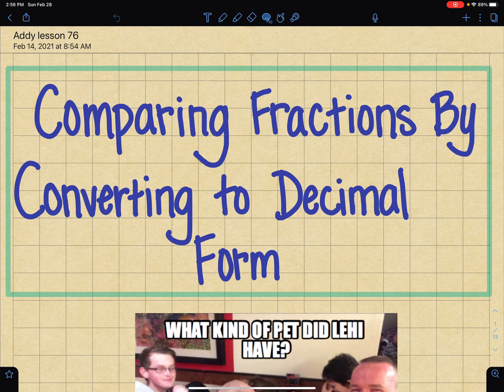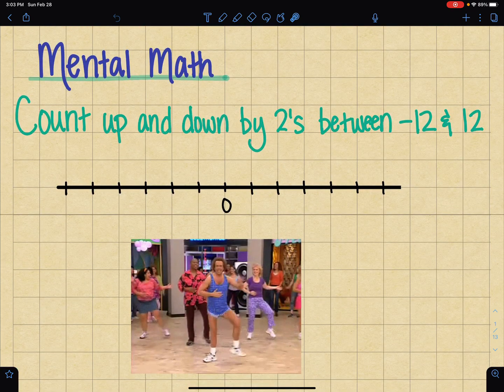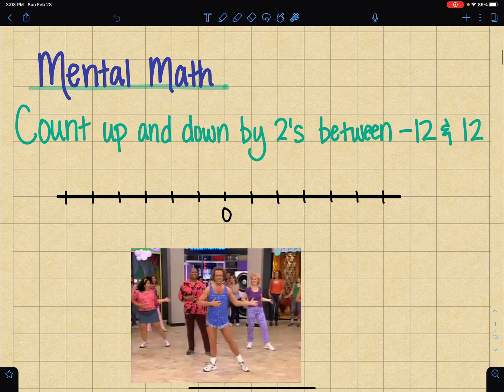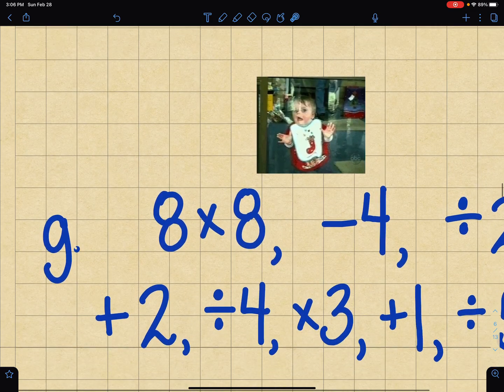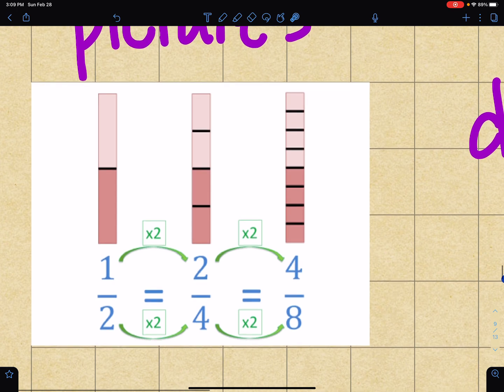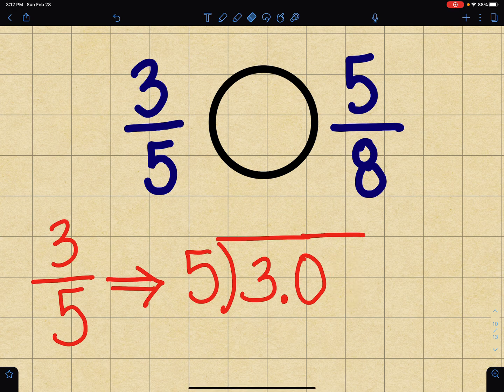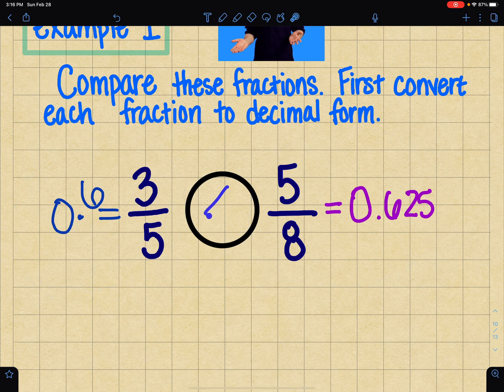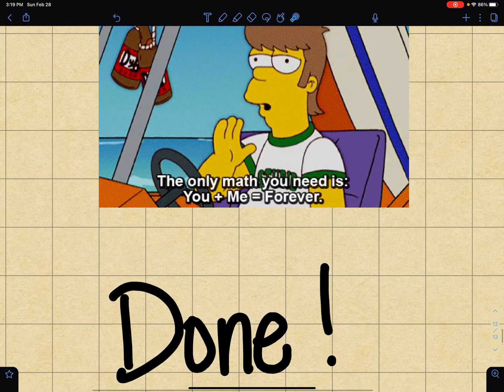Addy lesson 76